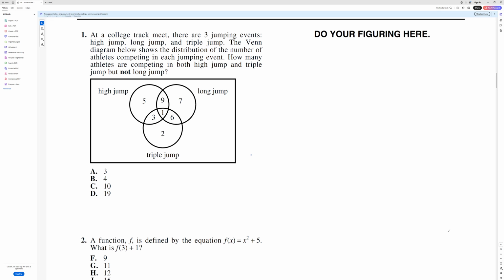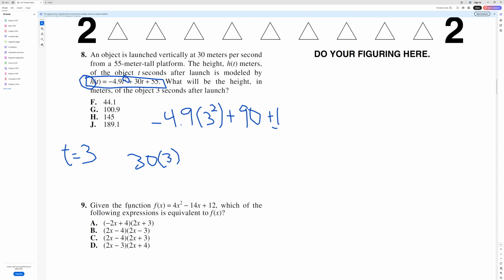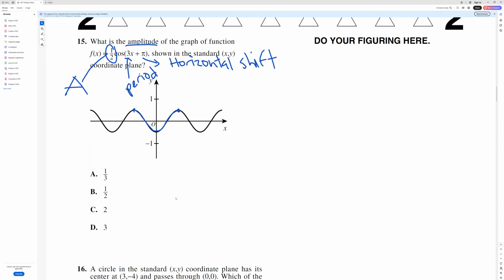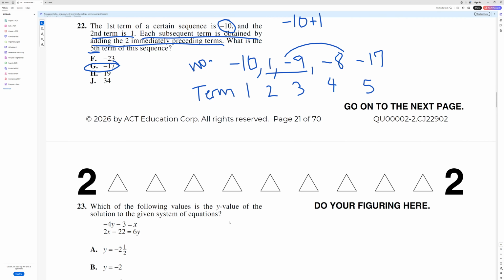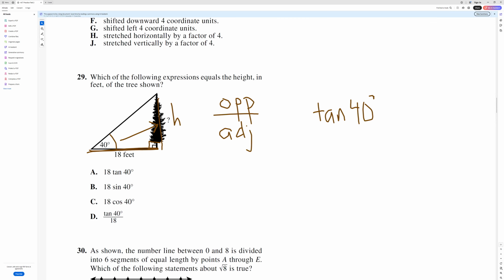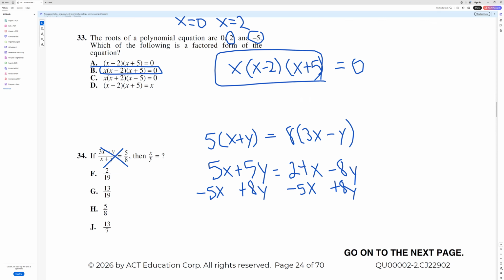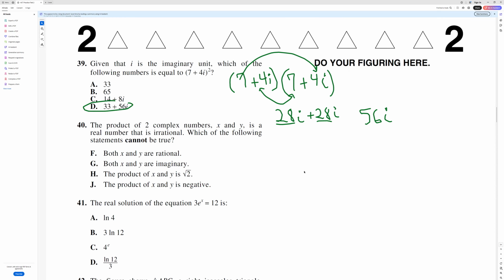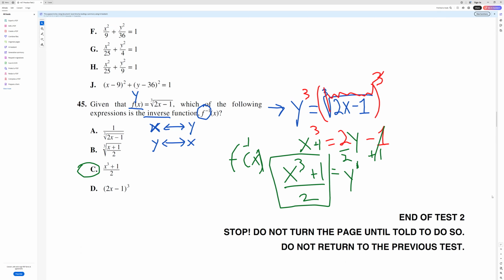ACT practice test